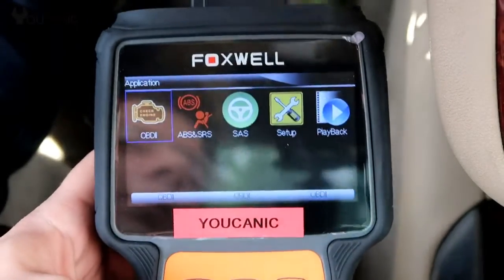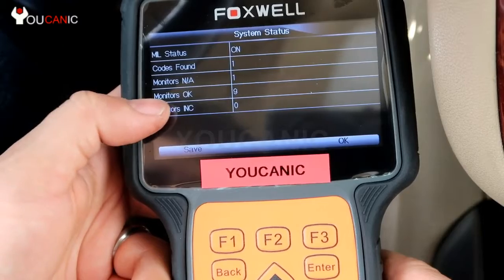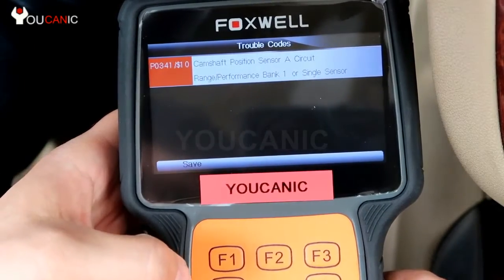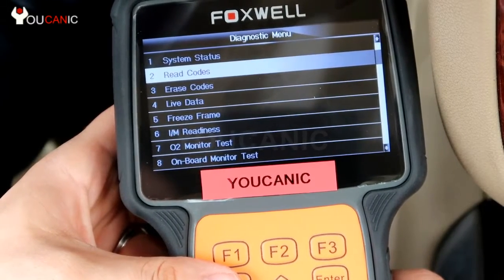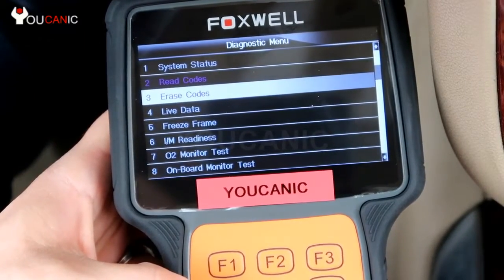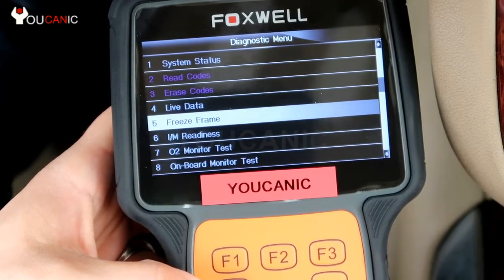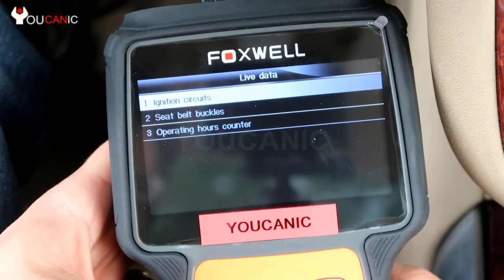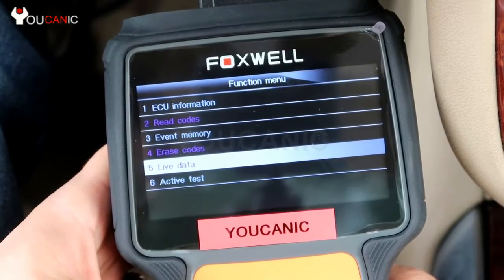Diagnose ABS, Airbag, Check Engine using a Foxwell NT630: Step-by-Step Guide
Are you having issues with your ABS, airbag, or check engine lights on your car? In this video, we will provide you with a step-by-step guide on how to diagnose these issues using a Foxwell NT630 scanner. We will cover the tools and materials you'll need, the location of the OBD2 port in your car, and how to connect the scanner to your car. We will also provide tips on how to use the scanner to read and clear diagnostic trouble codes (DTCs), view freeze frame data, and perform component tests. By the end of this video, you'll have the knowledge to diagnose ABS, airbag, and check engine issues on your car with ease using a Foxwell NT630 scanner. So, let's get started and diagnose your car!